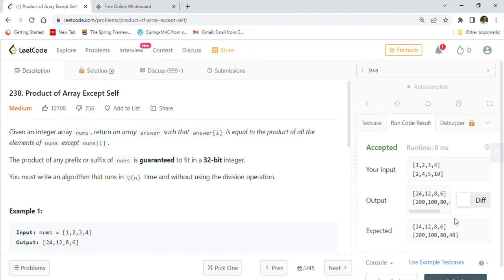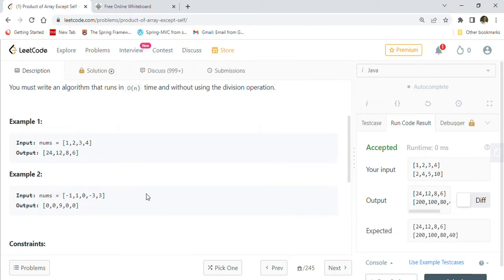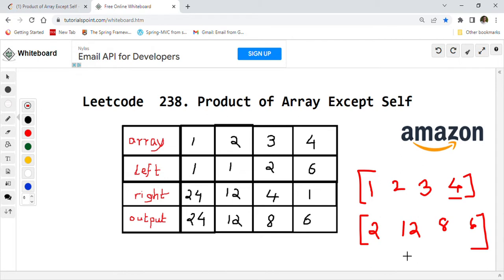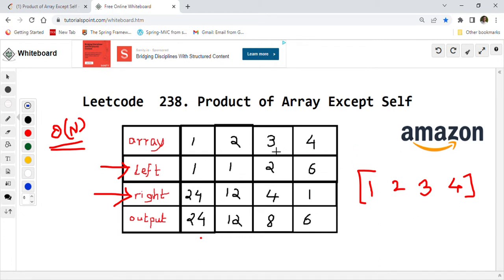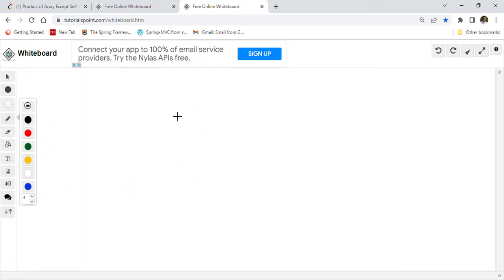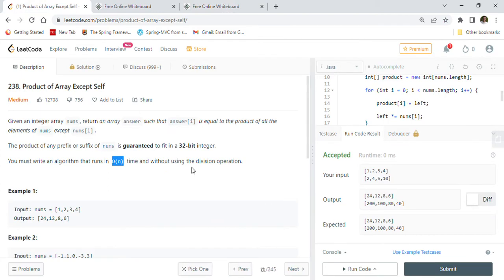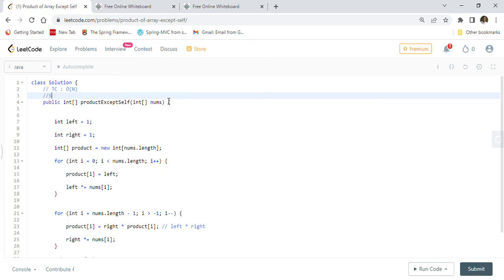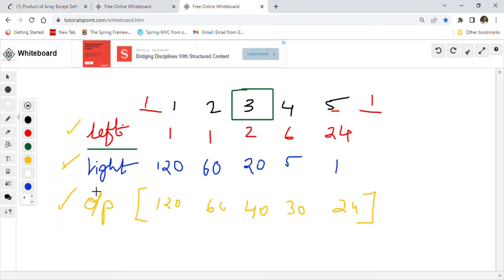Leetcode 238 Product of Array Except Self - Amazon Frequently Asked Coding Question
Leetcode 238 Product of Array Except Self